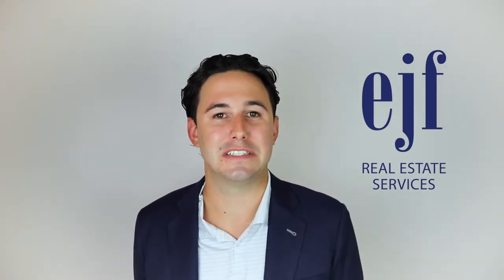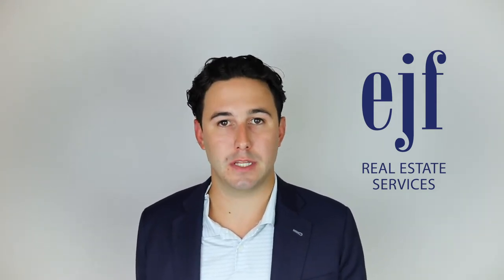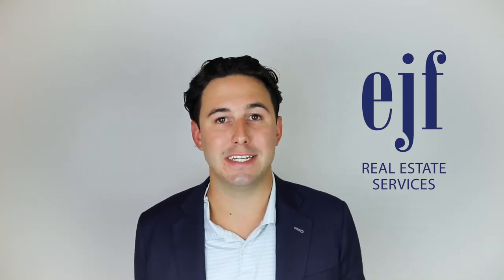THE BASIC BUSINESS LICENSE PROCESS FOR INVESTORS – EJF REAL ESTATE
No matter how you find yourself entering the world of real estate investing, it is crucial to understand that you are operating a business once you do so.